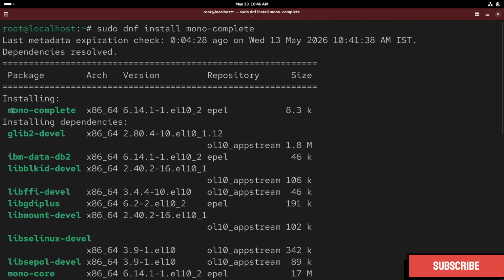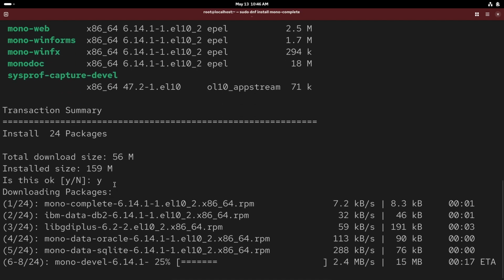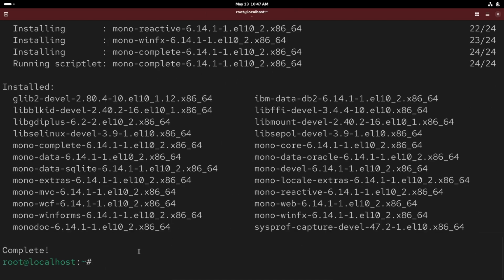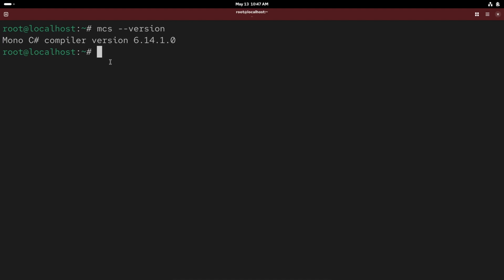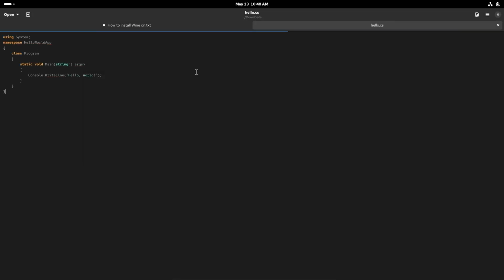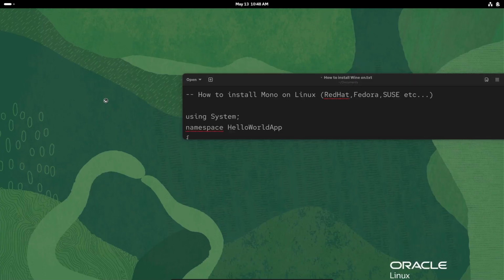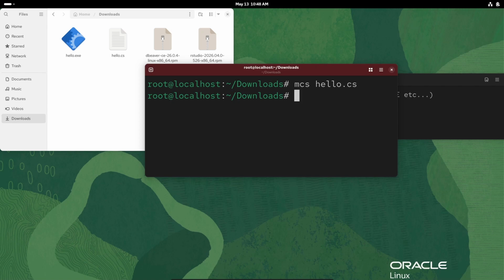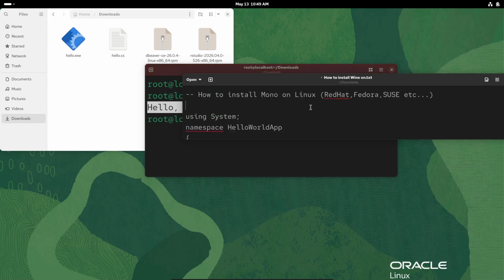How to install Mono in Linux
install mono in linux
Install mono in linux ubuntu
Install mono Ubuntu
Mono-complete Linux
Install wine Mono Ubuntu
Wine mono Download
Mono Linux
Install mono fedora
Wine mono is not installed